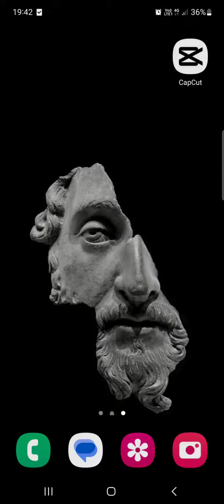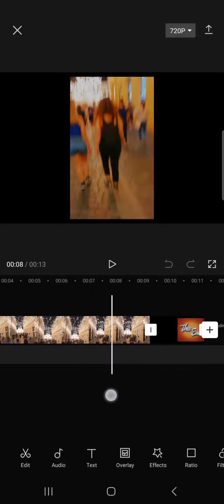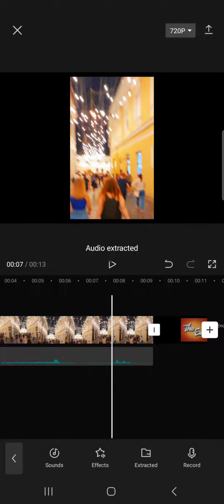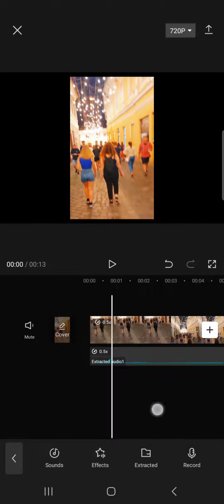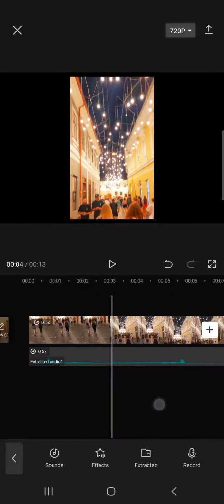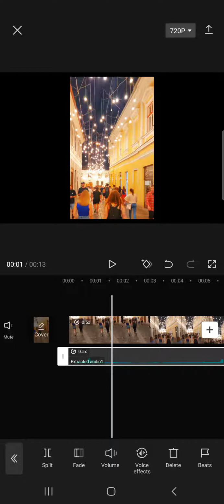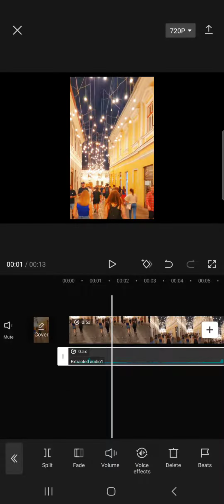How To Extract Audio In CapCut?